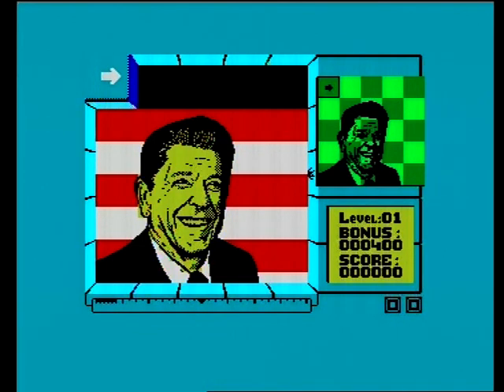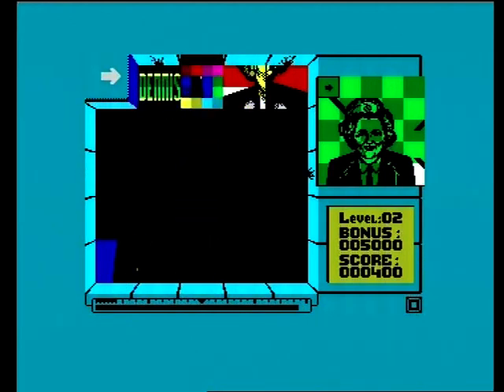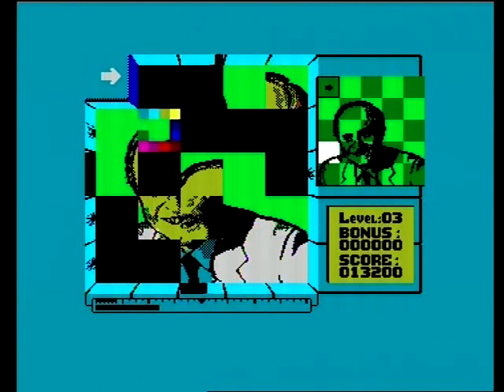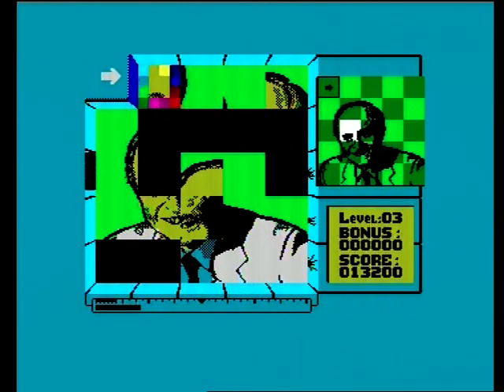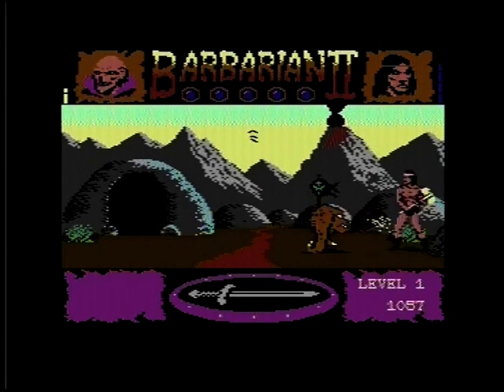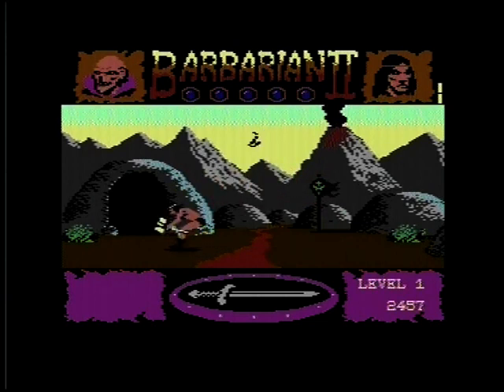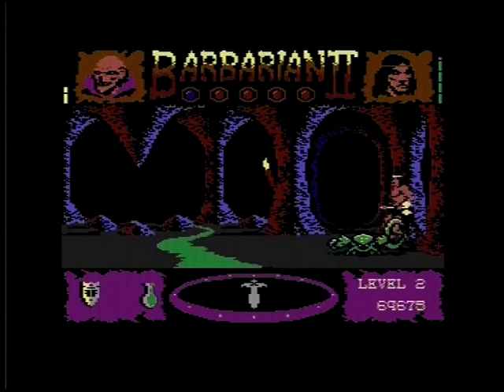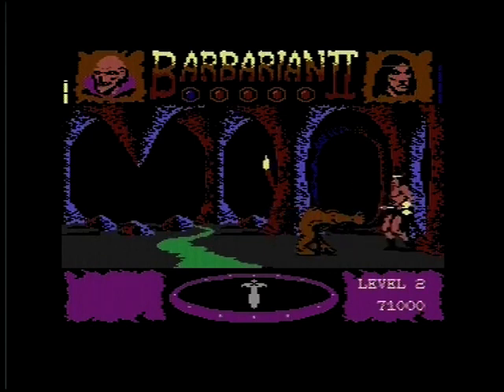8-BIT CHALLENGE #69: SPLIT PERSONALITIES +? (ZEUSDAZ vs MUTANT CATERPILLAR)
The Sixty Ninth challenge video where me and Mutant Catterpillar test each other skills and wind each other up,...but all in good fun and jest :-D
This time I try to beat his "Split Personalities" challenge on the ZX Spectrum, did I succeed or fail?!,...watch and see :-/

My new challenge for him is shown here after Split Personalities.